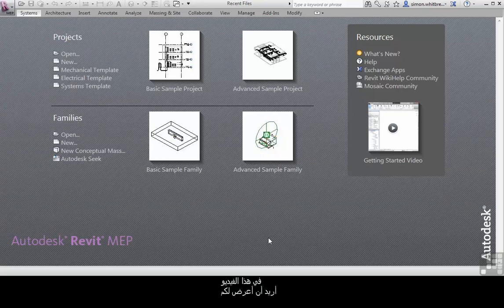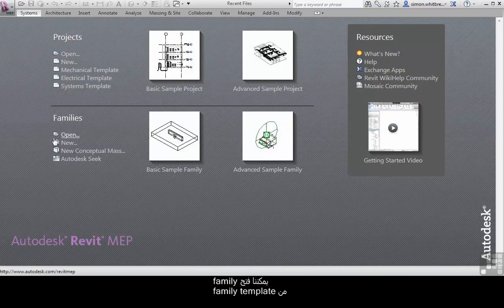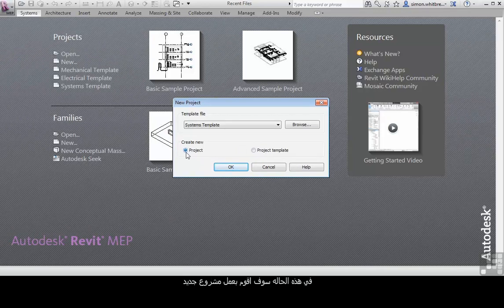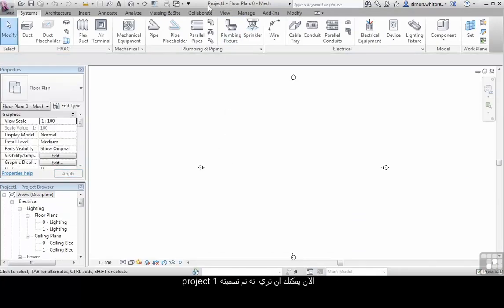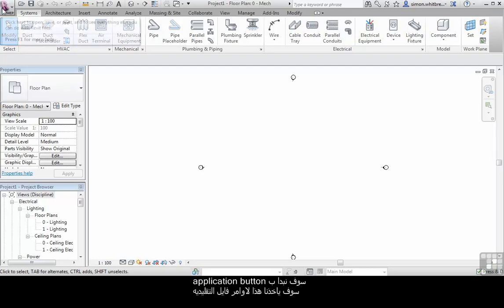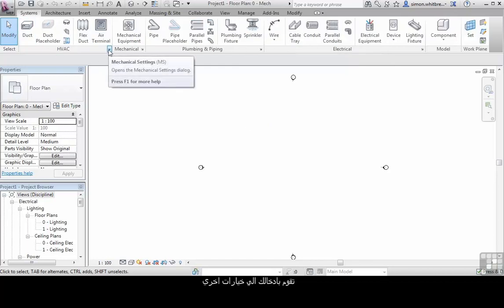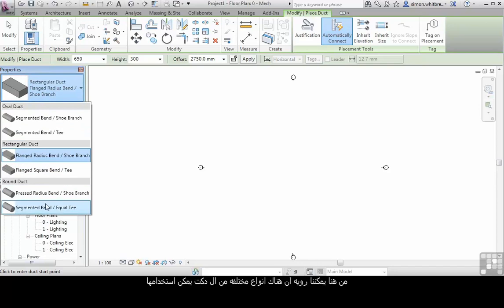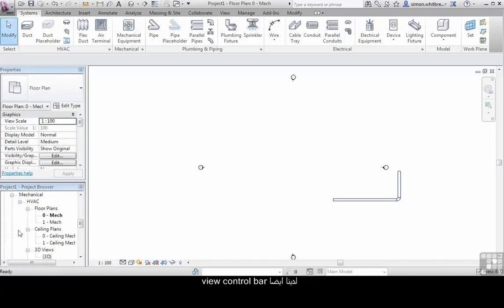Chapter 1-1 : The MEP Interface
الفيديو دة بيعرفنا فيه علي واجهة البرنامج